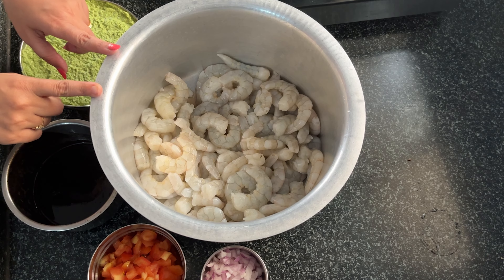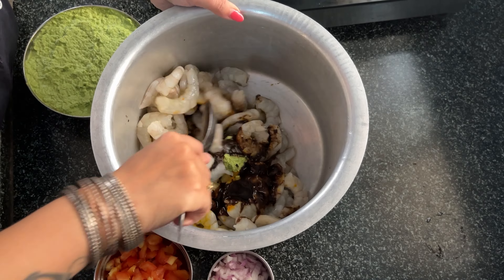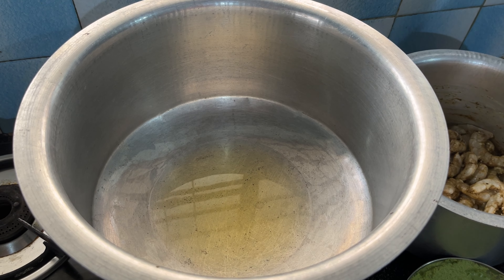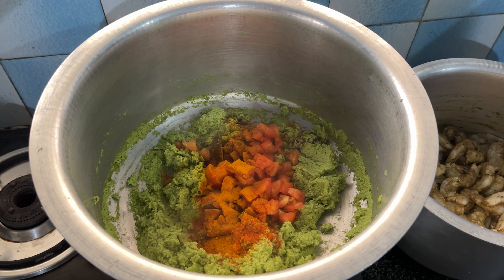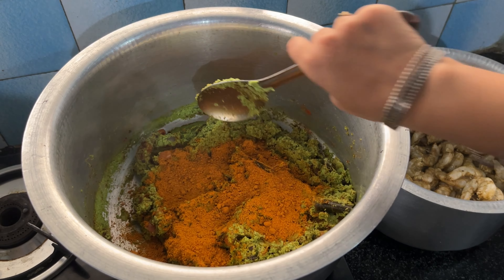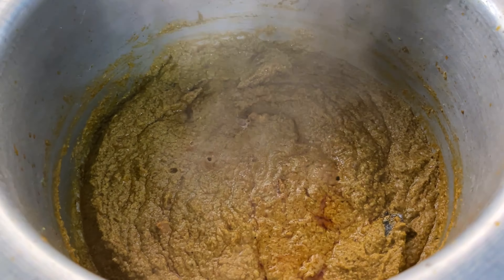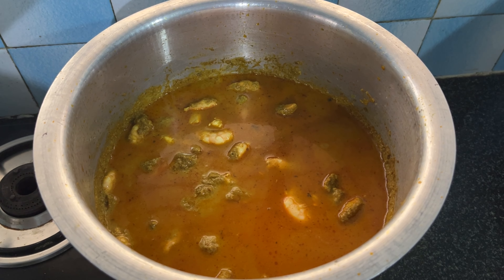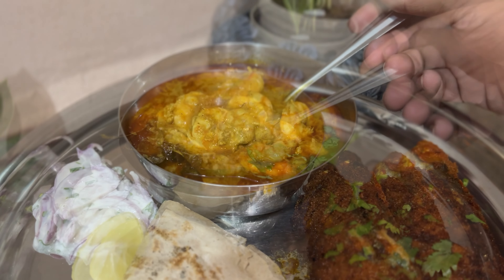Spicy Kolambi Rassa Recipe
Learn how to make a delicious spicy Kolambi Rassa with this easy recipe. Perfect for seafood lovers, this dish is bursting with flavor and is sure to satisfy your craving for some spicy seafood!

- Bangda Fish Fry | Mackerel Fish | बांगडा फ्राय

Kolambi Rassa

Prawns
Green masala - fresh coconut, green chilies, coriander, garlic & ginger
Turmeric powder
Tamarind pulp
Salt

Oil
Star anise
Black pepper
Cloves
Bay leaves
Chopped onion
Chopped tomato
Salt
Water

We'll Meet Again by Tokyo Music Walker   / user-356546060

🎵 Track Info:

Title: We'll Meet Again by Tokyo Music Walker

🎧 Available on:

YouTube:    • Tokyo Music Walker - We'll Meet Again
YouTube Music:    • Tokyo Music Walker - We'll Meet Again

😊 Contact the Artist:

Tokyo Music Walker:
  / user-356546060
  / tokyo_music_walkerr